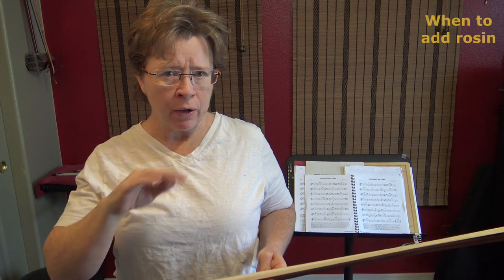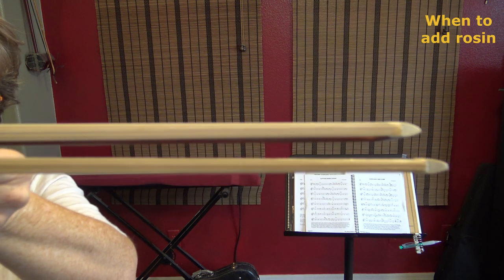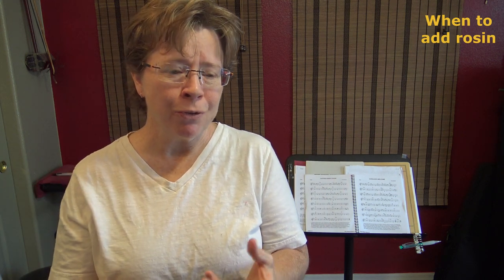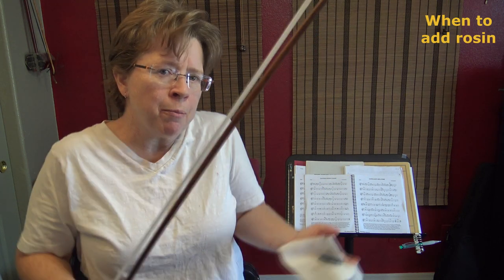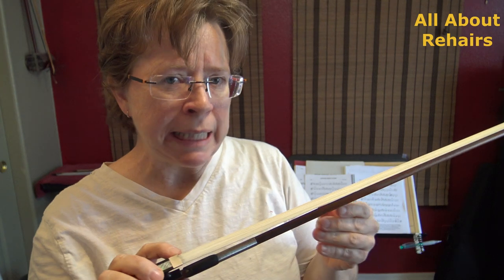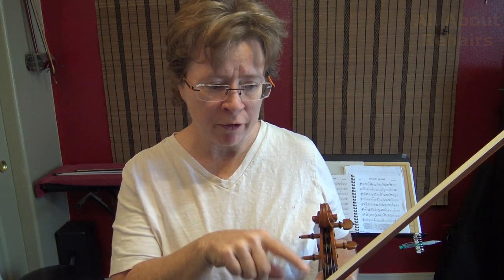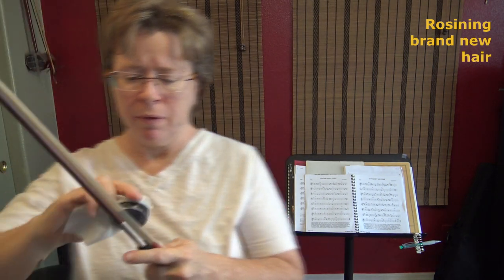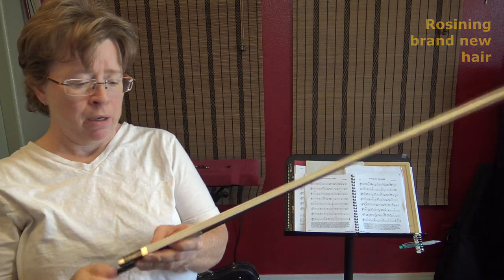When is it time to rosin or rehair a violin bow?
Learn to recognize the visual and audible clues that it is time to add rosin...or time to rehair your bow! If you like the information given here, come get more Don’t just play, play well!

Find out about all my online offerings at these links:
• Suzuki Book 1 for total violin beginners: